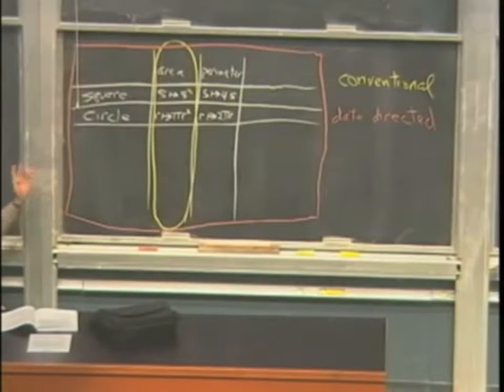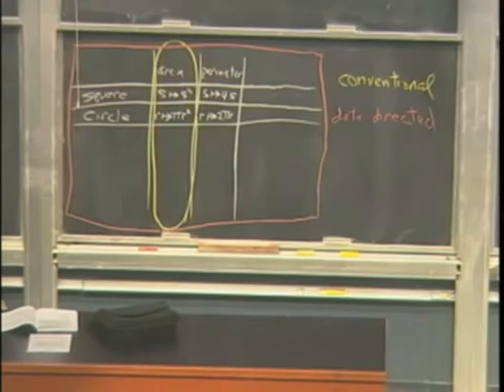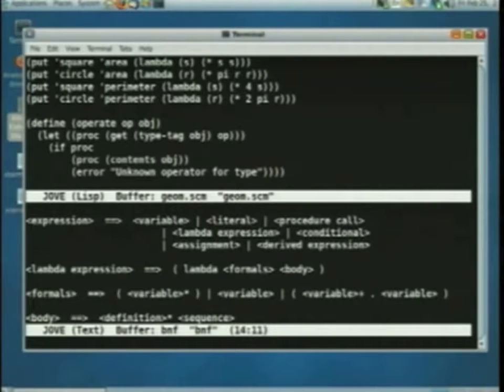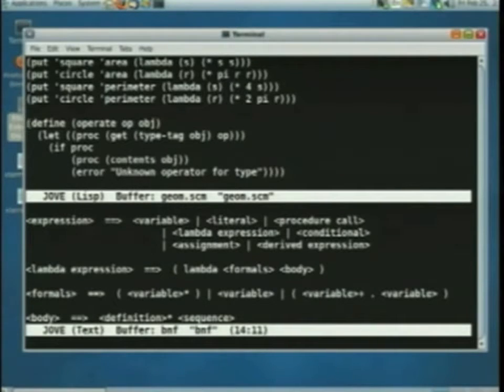q64cs61aL17p1 Part 1 of edited version of UCB CS61A Lecture 17; Feb 2011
announcements etc.).